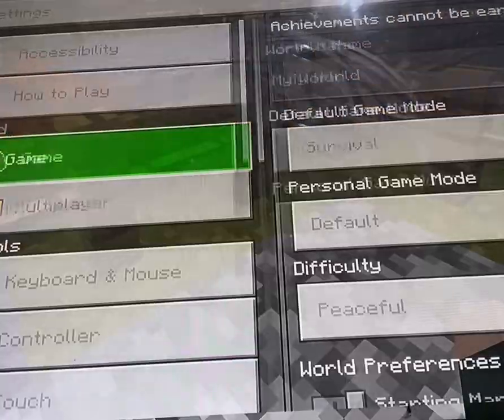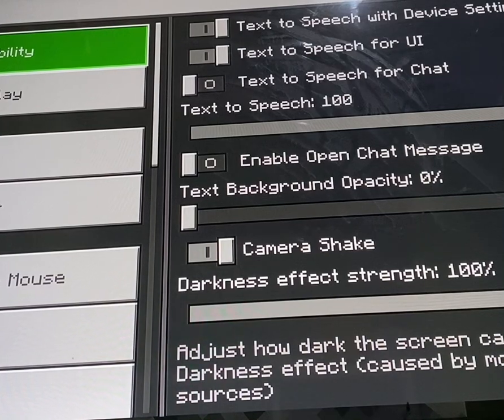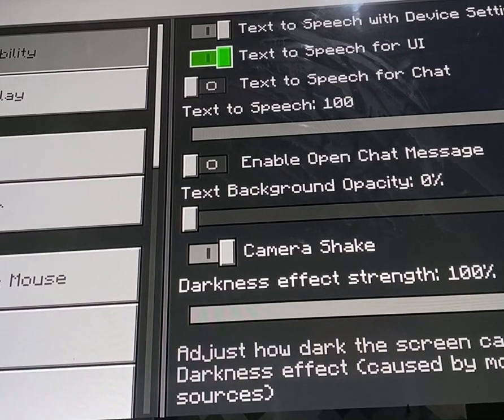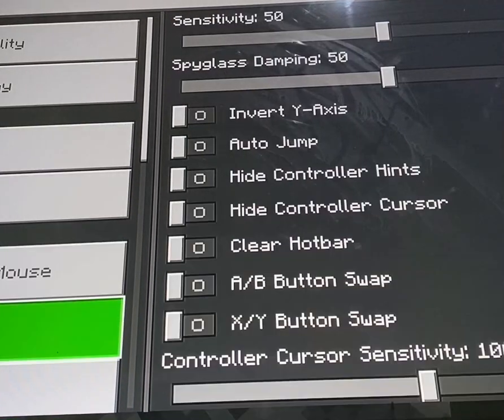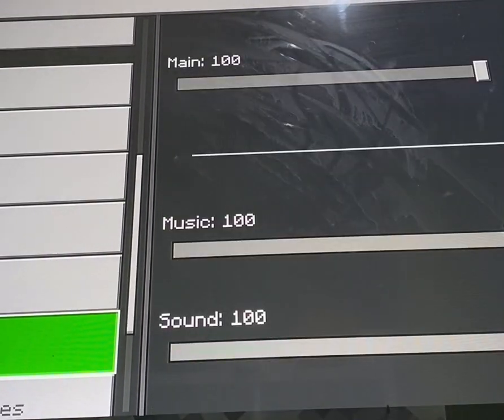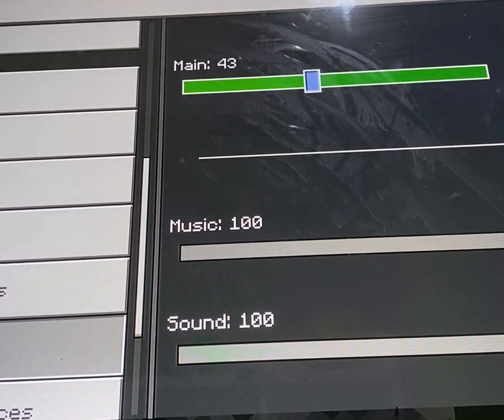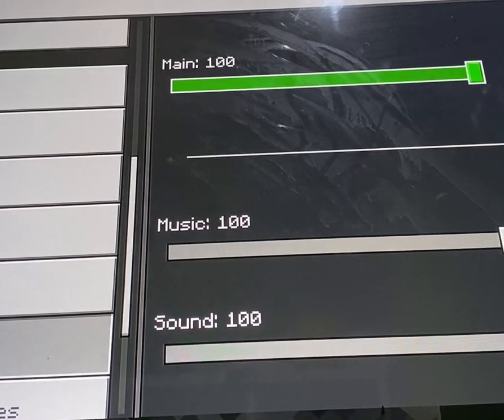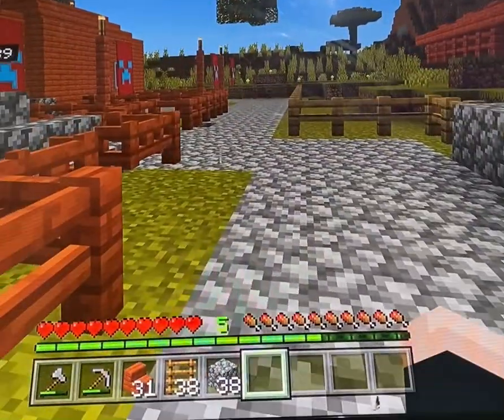Turtorial how to get voice off in Minecraft